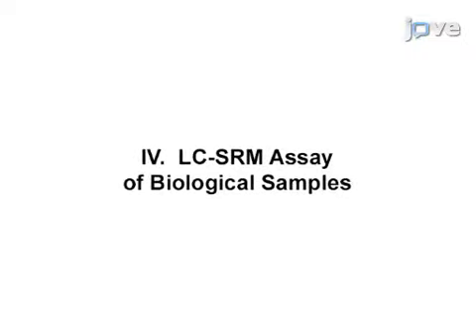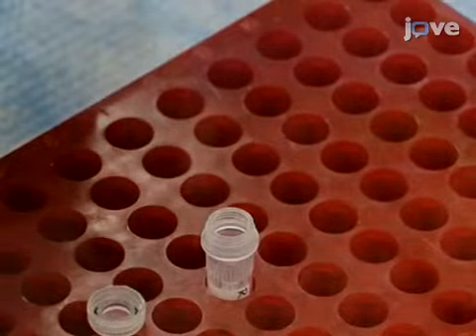Selected Reaction Monitoring Mass Spectrometry for Absolute Protein Quantification